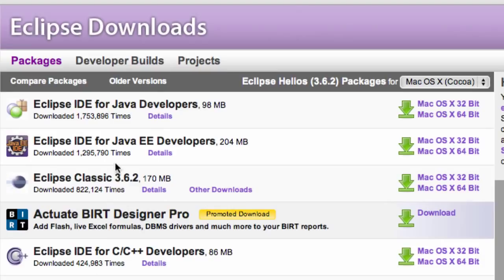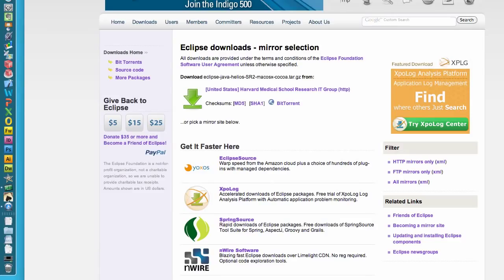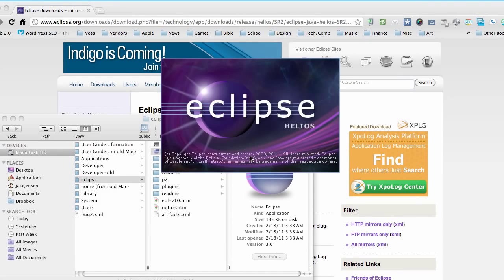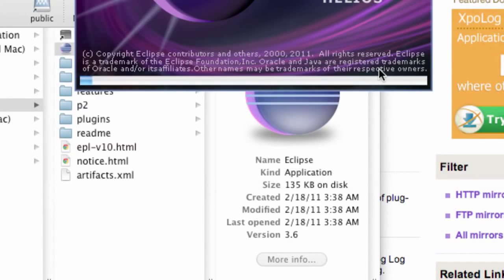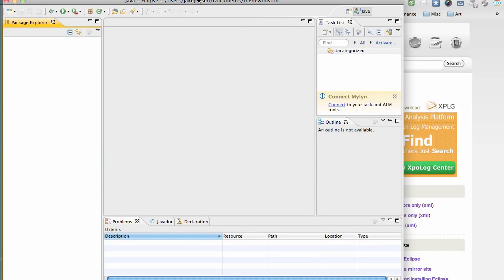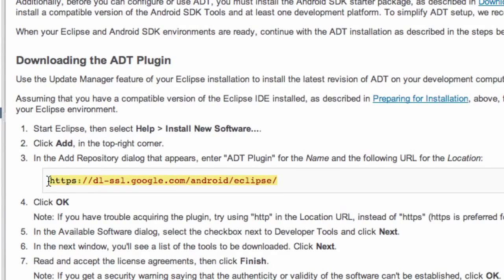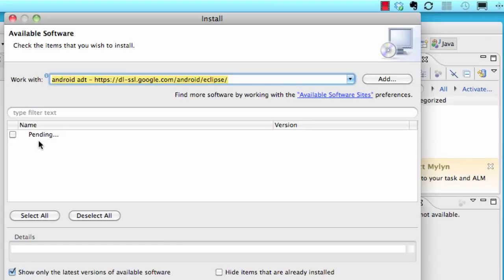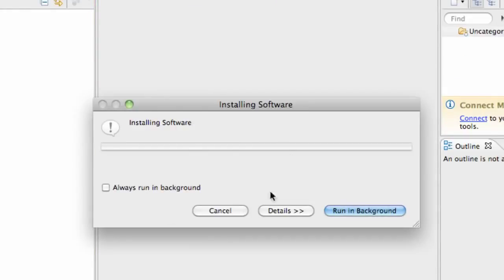002 Android Application Development Tutorial 2 Installing Eclipse and Setting up the ADT